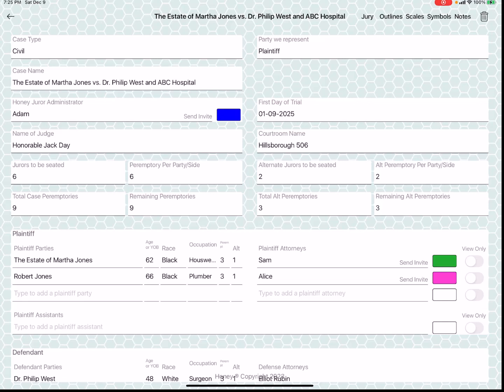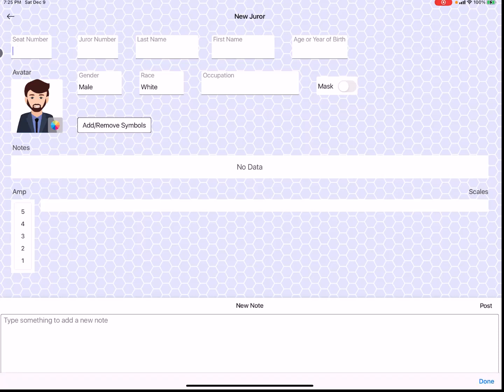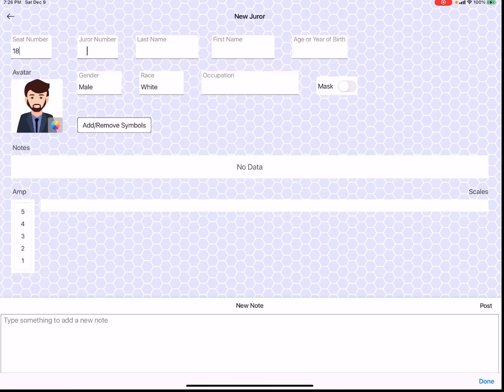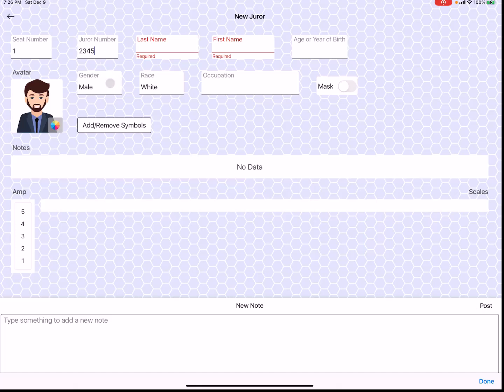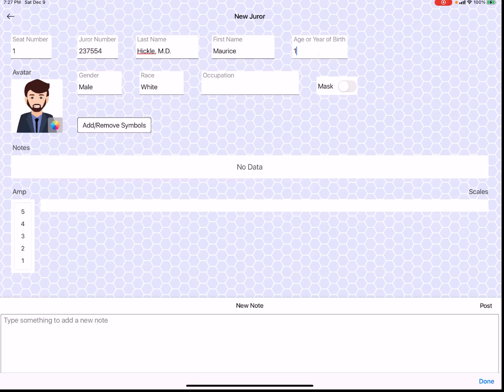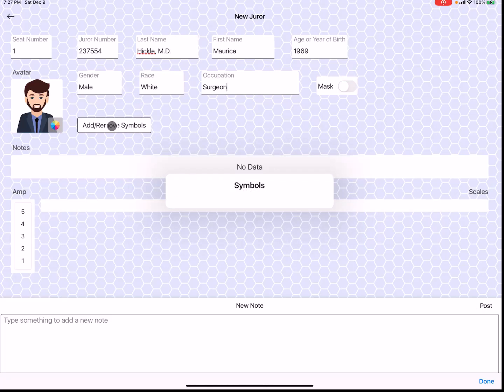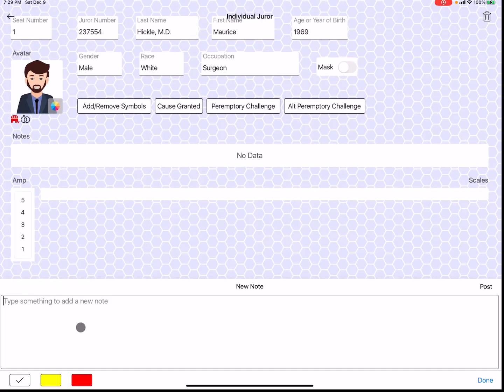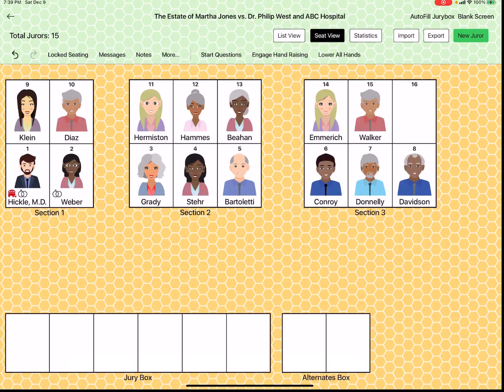Adding jurors to your case in Honey Juror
It is easy and fast to add the jurors on your panel in Honey Juror.
This video walks you through step by step how to enter the following:
Seat Number
Last Name
First Name
Age or Year of Birth
Gender
Race
Occupation

Symbols may be added to the avatar as a reminder of certain demographic information you might receive.